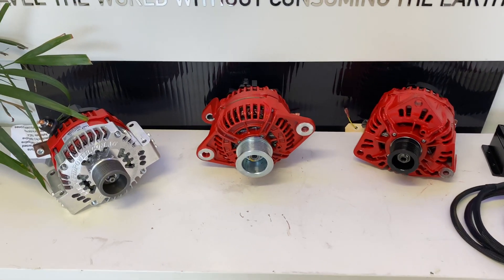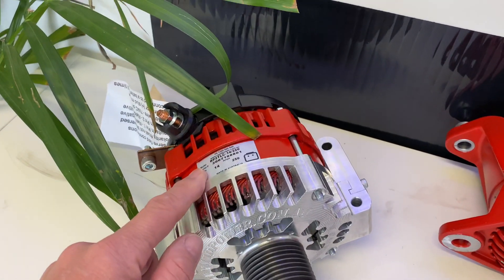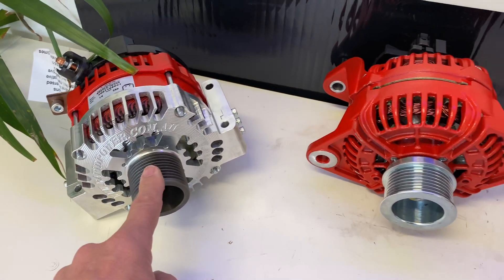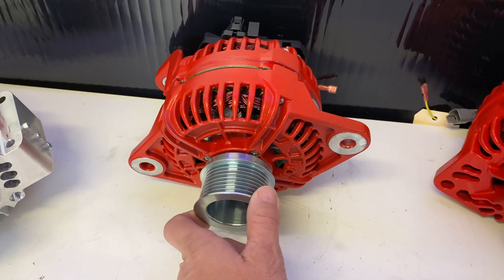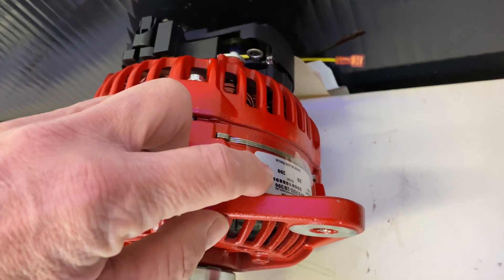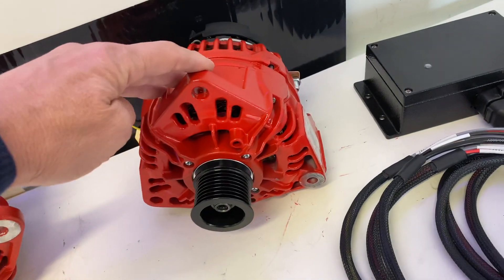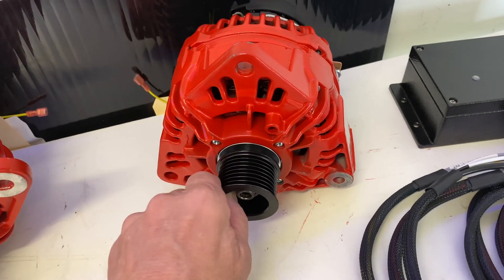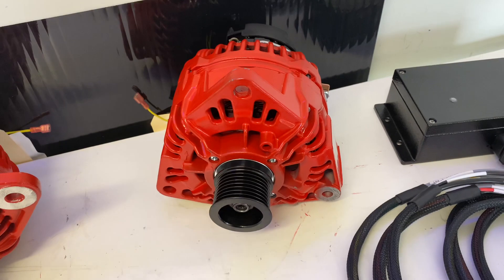3kW and 5kW Alternator and Alternator CANbus Controllers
Australian Made - For Mining Customers
First of many High Power Alternators to suit Landcruiser 79 and 200 series (3kW) and Mercedes Benz G Wagons (5kW) for our mining friends in WA. A big shout out to the mining community and especially the WA and QLD Govt’s with their sensible COVID avoidance measures. Mining exports have not stopped and are now an essential export revenue for Australia. It’s a pleasure to work with you guys and gals on such big projects and in such big volume. Extracting this high power is the work of the SAFIERY CANbus alternator controller. It will manage up to 12kW from a single alternator. Available from @eastcoasttouring and @more4x4_au in Sydney, @ultimate.offroad in Melb and also @ult4wd in Perth.